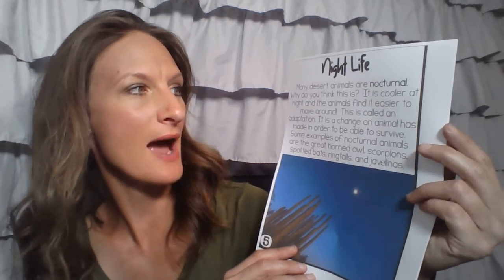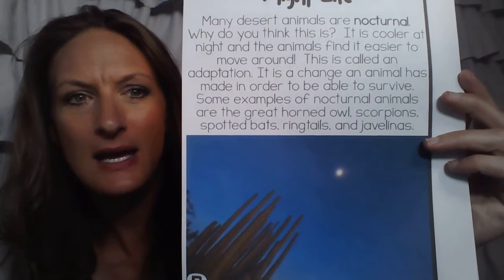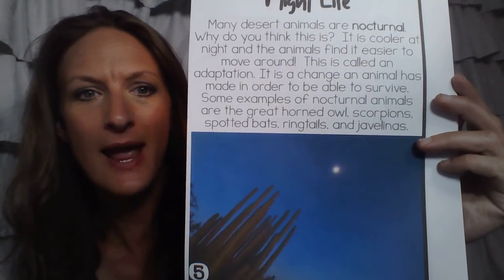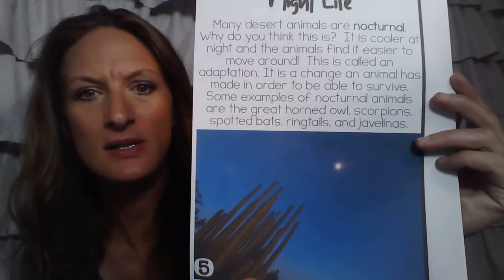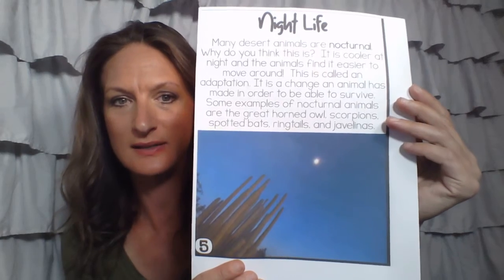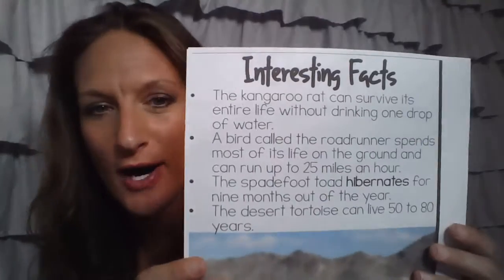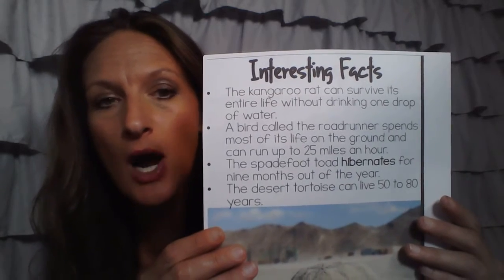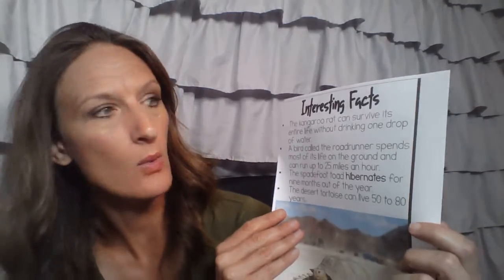WIN 20200429 21 54 36 Pro